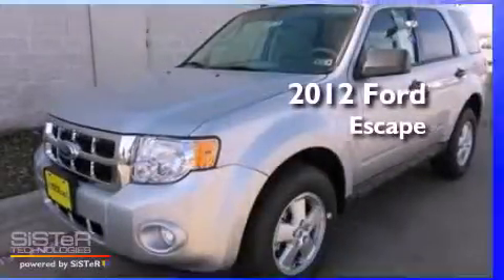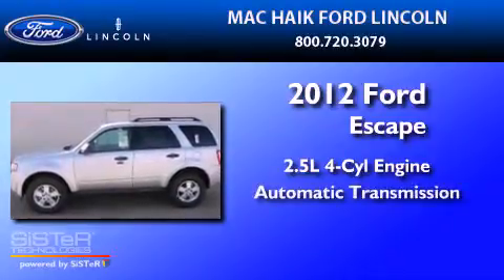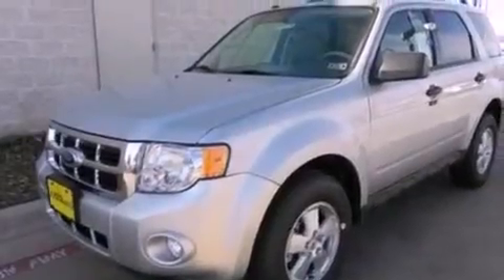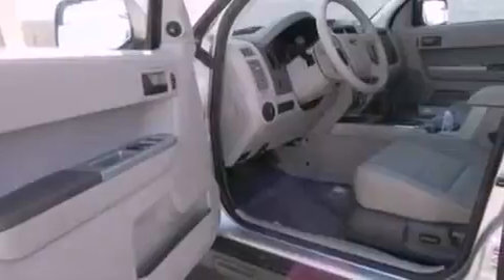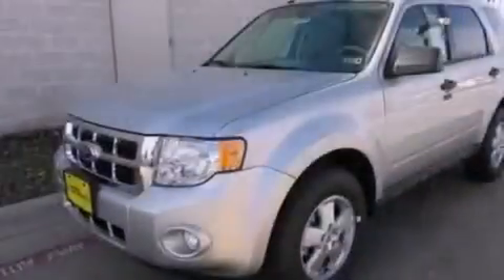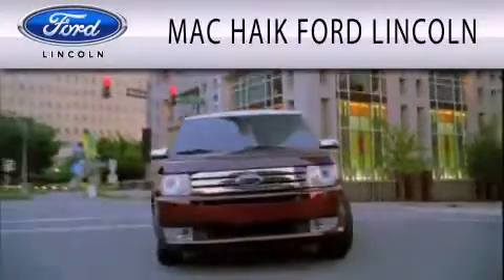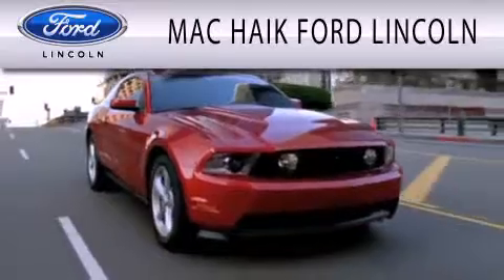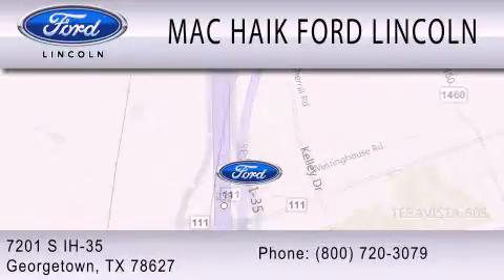2012 Ford Escape Georgetown TX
Year : 2012
 Make : Ford
 Model : Escape
 Engine : 2.5L I4 16V MPFI DOHC
 Trans . : 6-SPEED AUTOMATIC
 Exterior : INGOT SILVER METALLIC

 Interior : STONE
 Stock : 121278